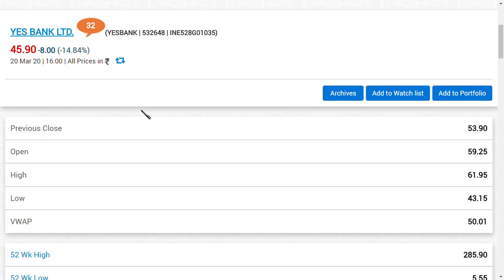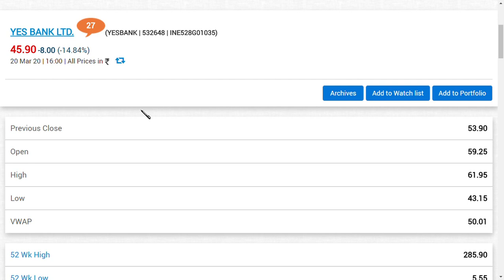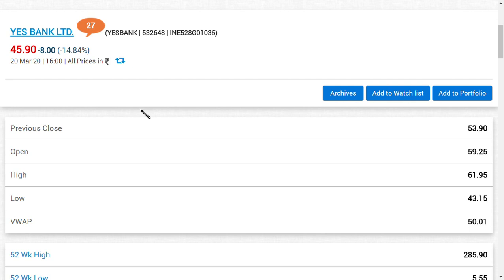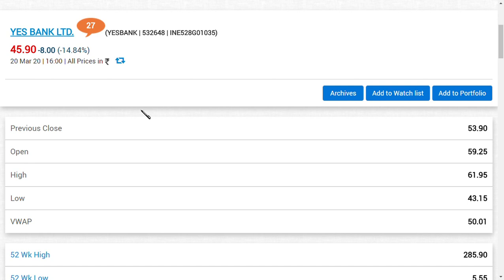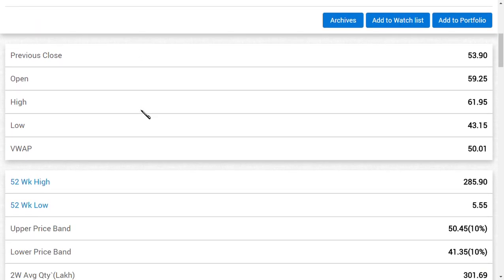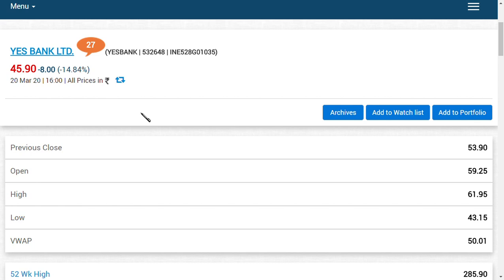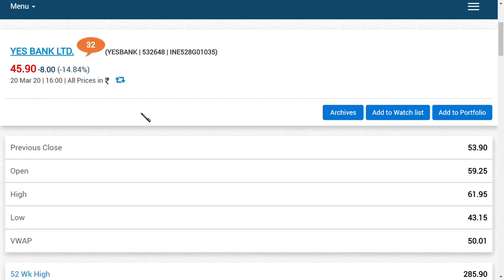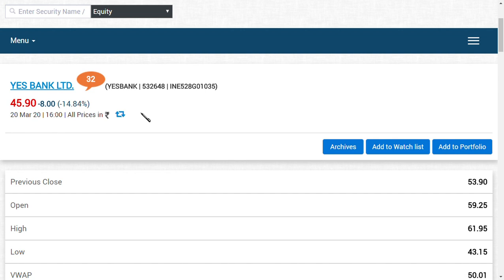yes bank ltd latest news/ yes bank share news/ yes bank share latest update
yes bank ltd latest news, or  yes bank share news, or  yes bank share latest update and hii guys in this video we are going to see yes bank share price today and also ,yes bank newswhich includes ,yes share price,and this is available in